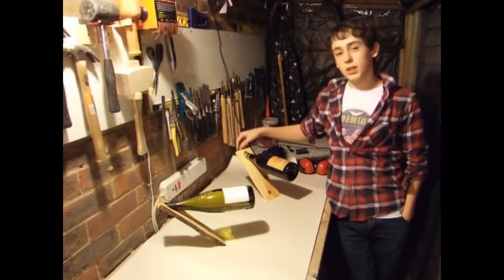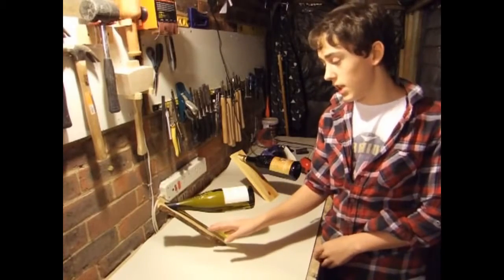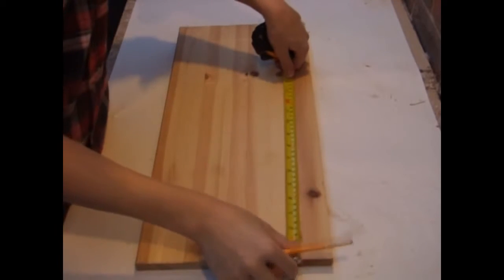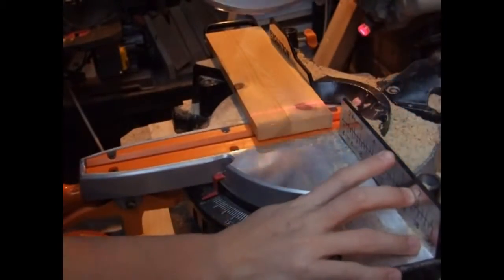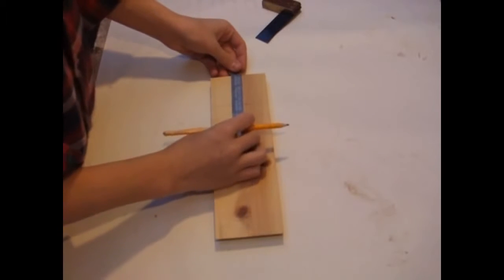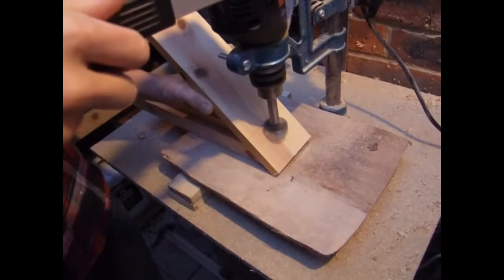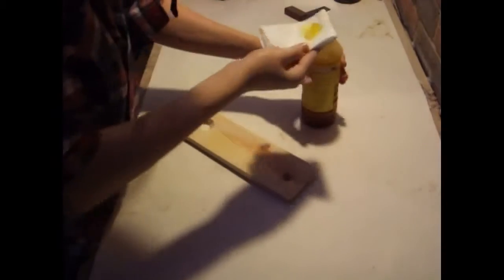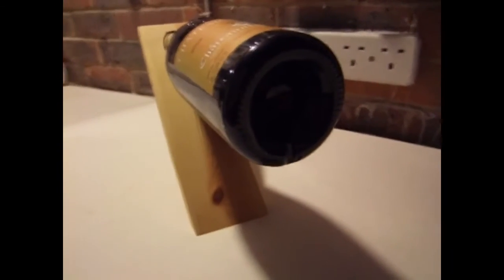Woodworking Projects Magic Wine Bottle Holder